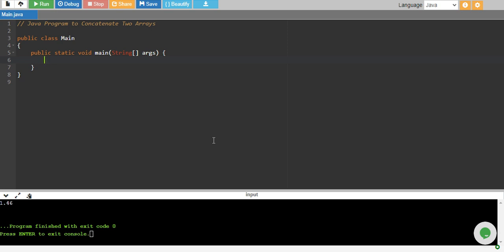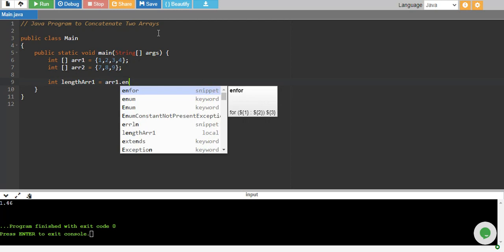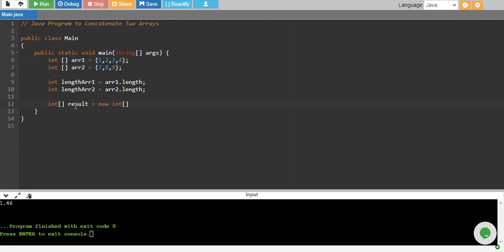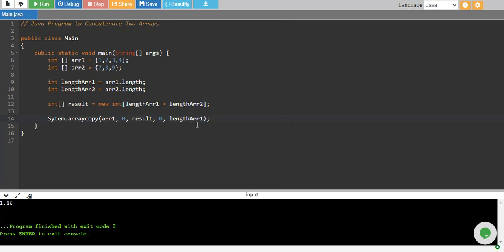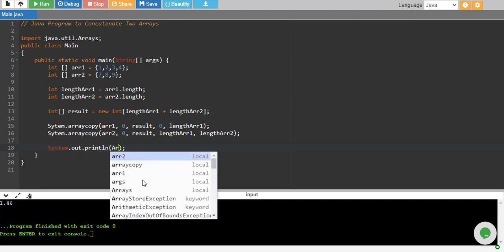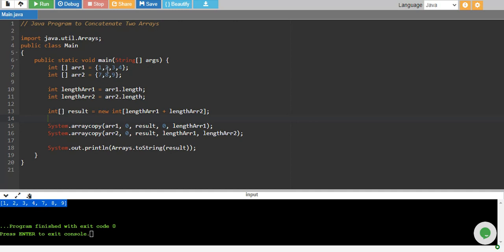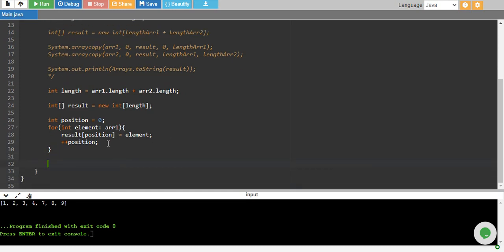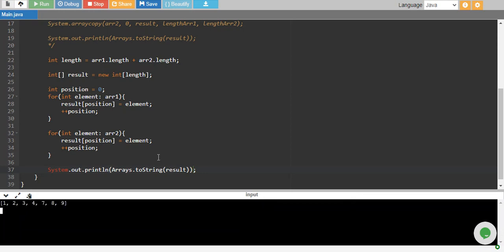Java Program to Concatenate Two Arrays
In this java program, you'll learn to concatenate two arrays in Java using arraycopy and without it.